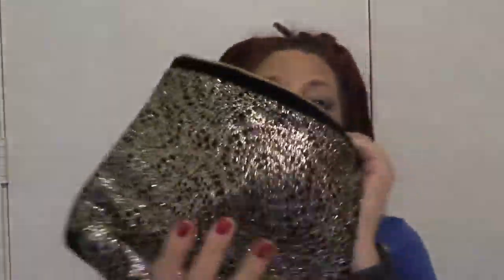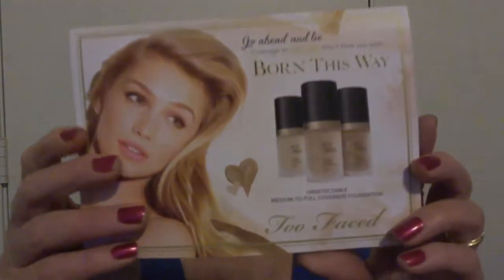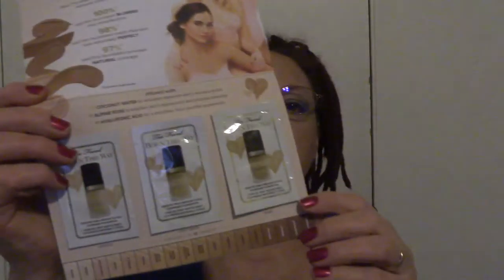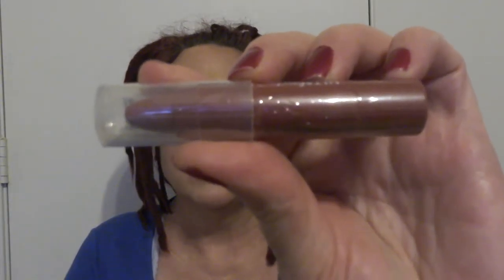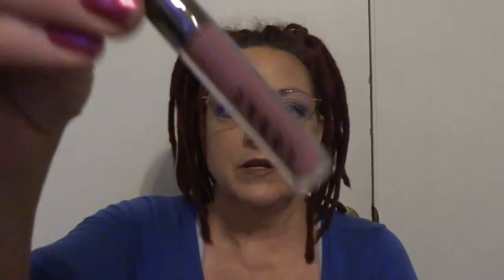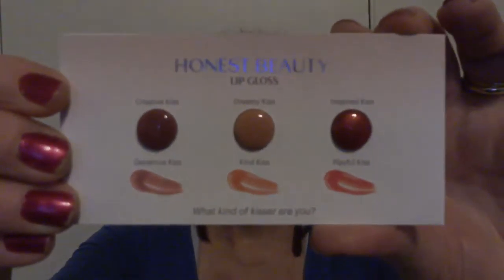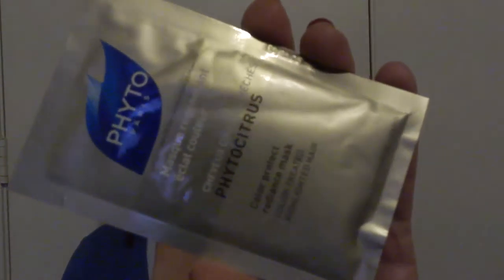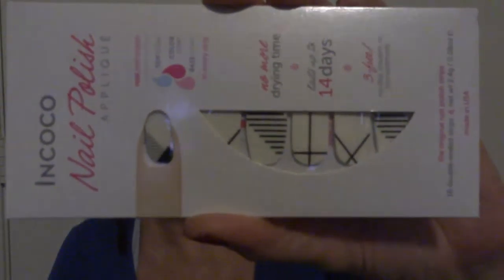Big Ass Bag o' Samples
Got this awesome Cosmetic Bag full of samples for free with my Purchase at Ulta...Gotta love freebies   Thank you Ulta!!